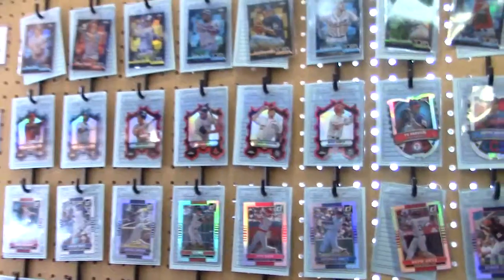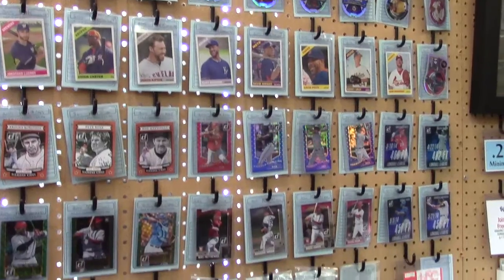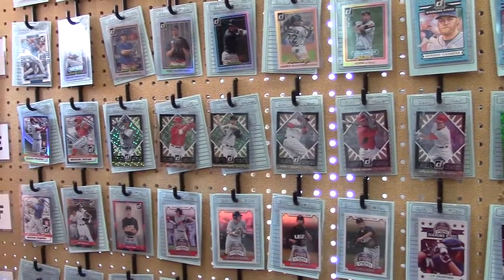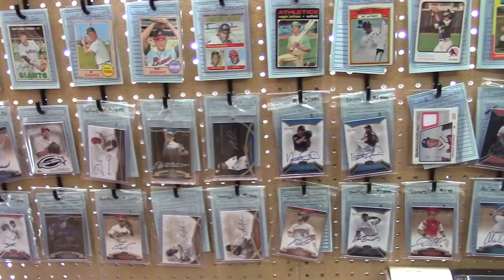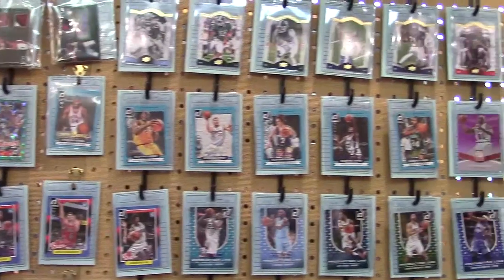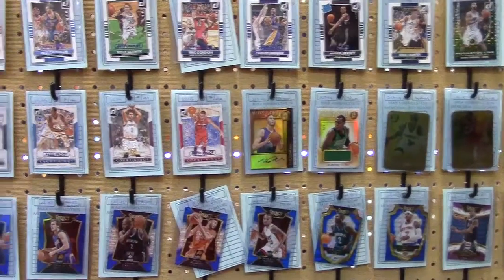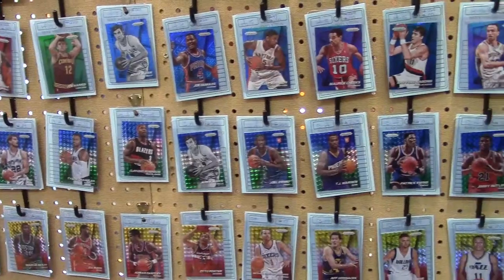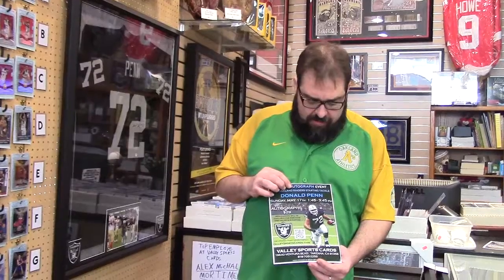Video Tour - Bid Board ending 5-24-2015 FULL TWO WEEK BOARD